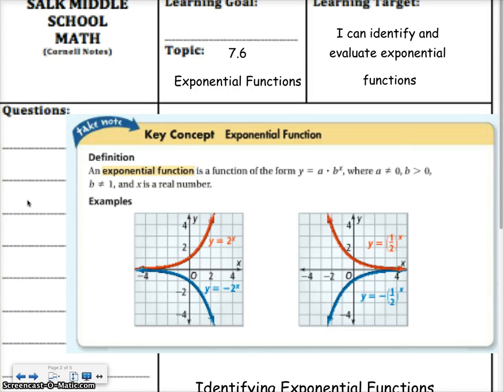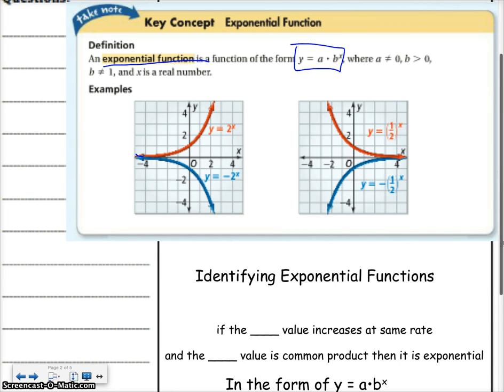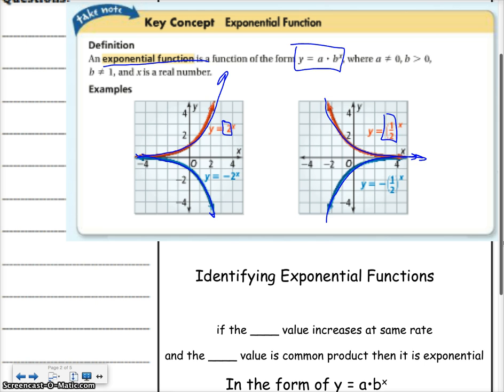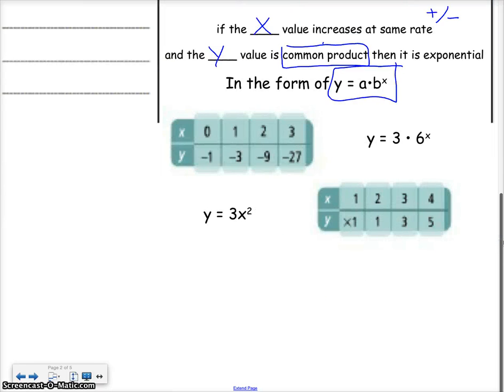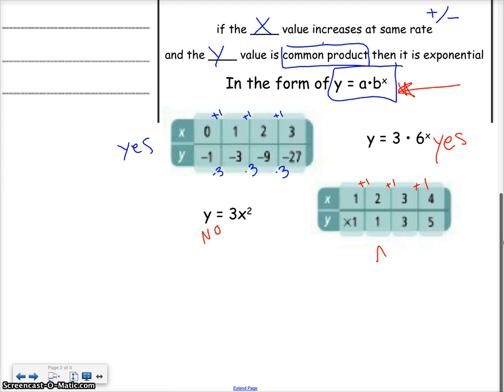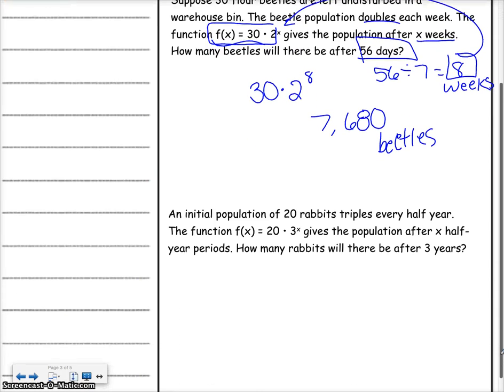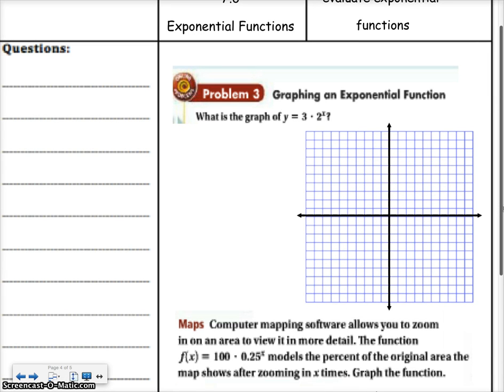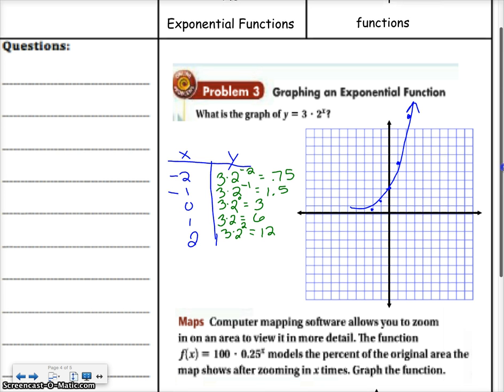7 6 exponential functions